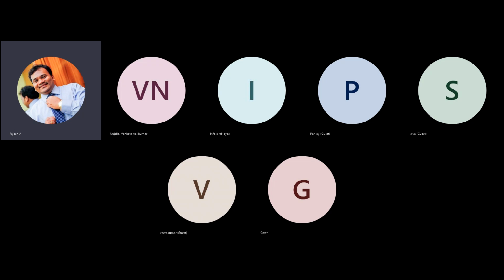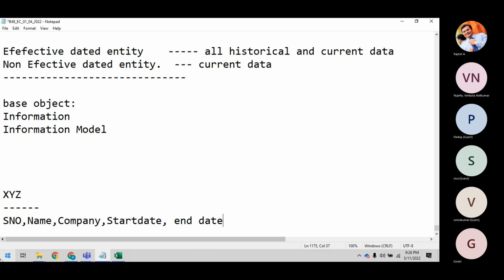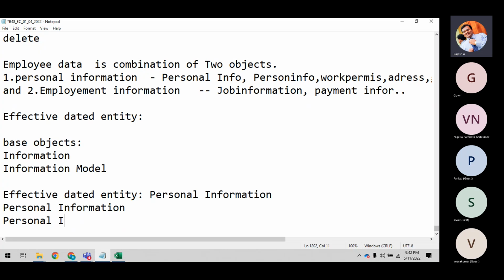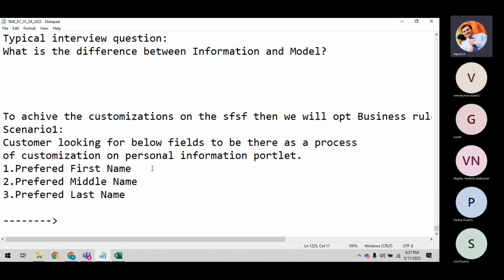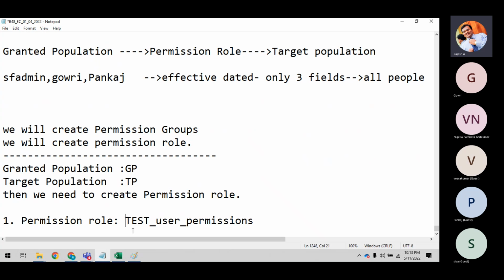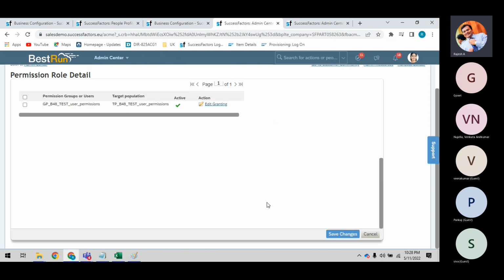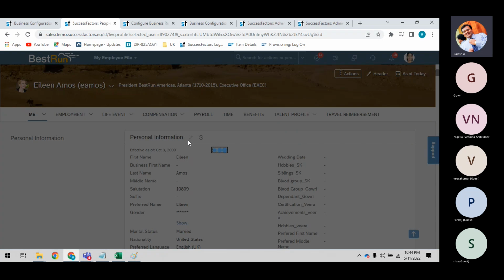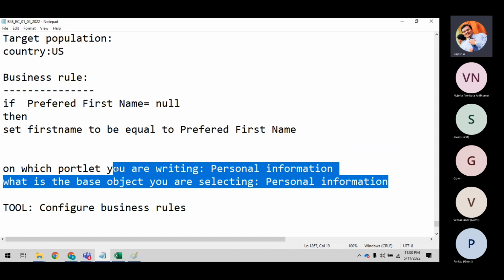role based permissions in success factors Employee central Business rules scenarios_C17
Created for the beginners/experienced, this video explains exemplifying the Role Based Permissions in SuccessFactors. It explains the basics about the Role Based Permissions. How to create Groups, the type of groups and Roles and how to assign /  the groups with the roles.

Please watch it till the end to get the most of it.